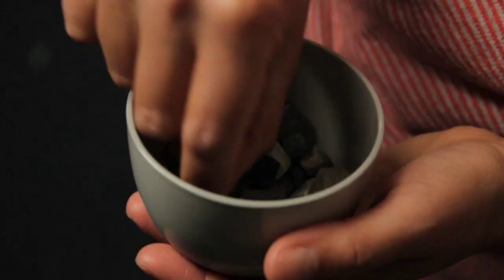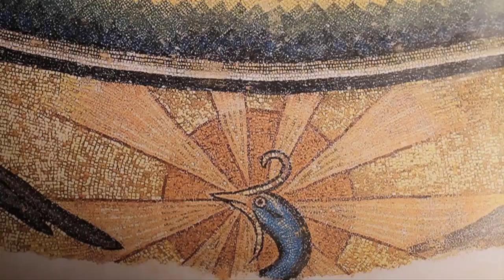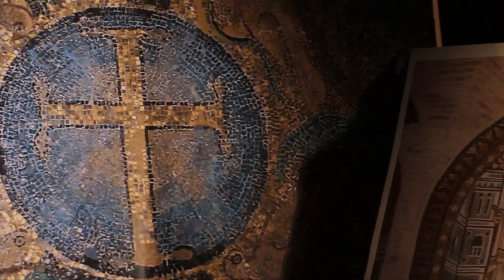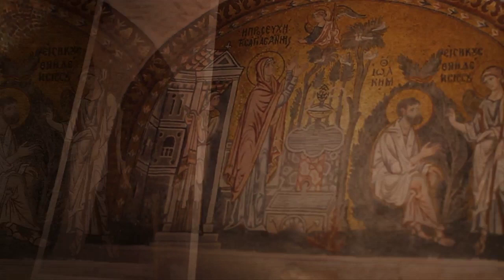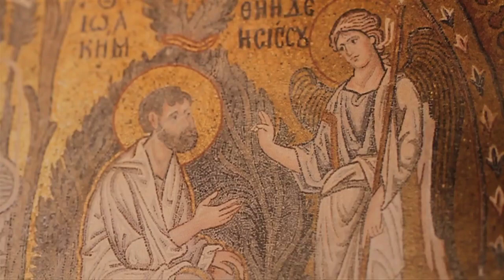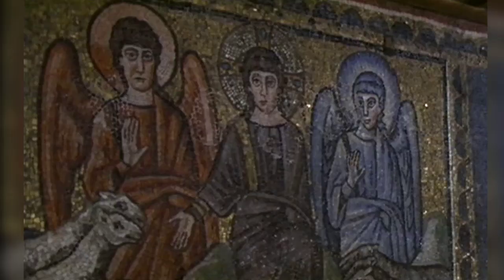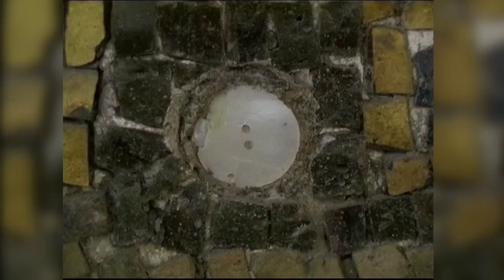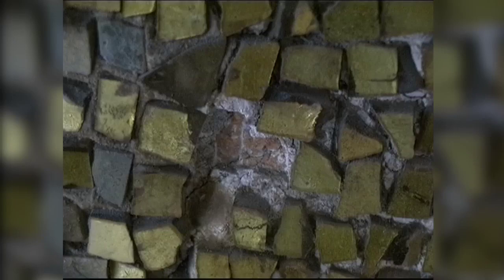Sussex research - building a new picture of Byzantine art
Crossing the art/science disciplinary boundaries, Professor Liz James and an international group of archaeologists, art historians and glass scientists are re-evaluating the technology behind the construction of Byzantine mosaics and the composition of Byzantine glass mosaic
tesserae.